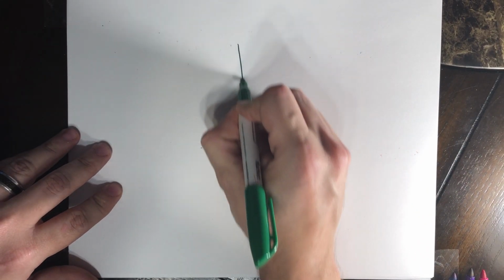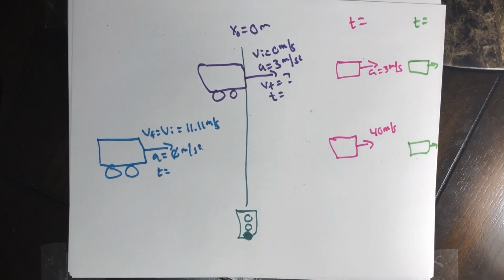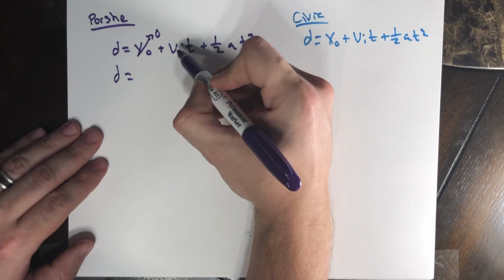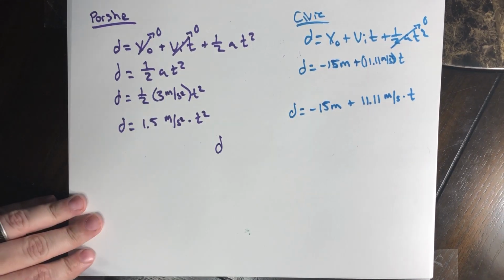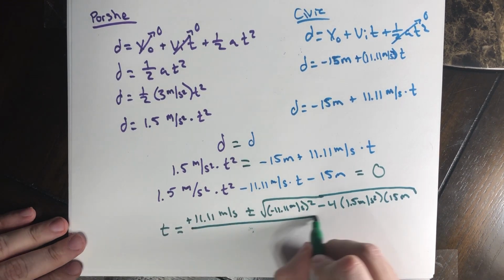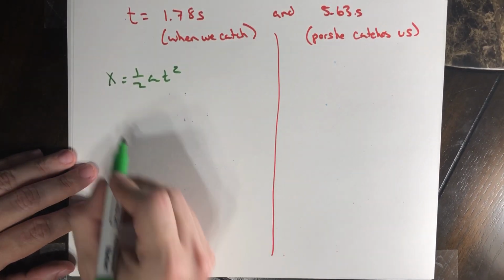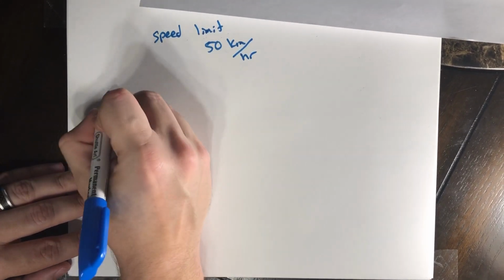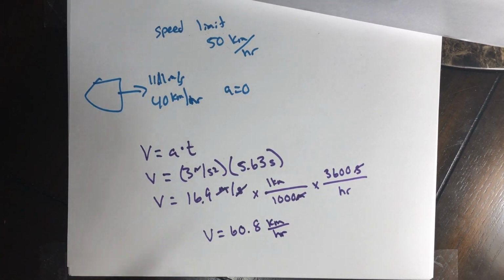A Two-Car Race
And on the track we have ... two cars. Let's solve it!

Problem Below:

You’re driving your car towards an intersection.  A Porsche is stopped at the red light.  You’re traveling at 40 km/h (11.11 m/s).  As you are 15 m from the light, the light turns green, and the Porsche accelerates from rest at 3 m/s2.  You continue at constant speed.

How far from the stop line do you pass the Porsche?  At what time, measured from when the light turned green, do you pass the Porsche?

As the Porsche keeps accelerating, it eventually catches up to you again.  How far from the stop line does it pass you?  At what time, measured from when the light turned green, does it pass you?

If a Boston police officer happens to get you and the Porsche on a radar gun at the instant the Porsche passes you, will either of you be pulled over for speeding?  Assume the speed limit is 50 km/h.